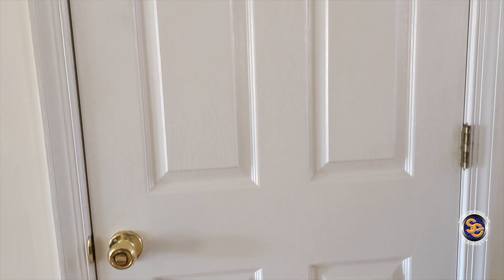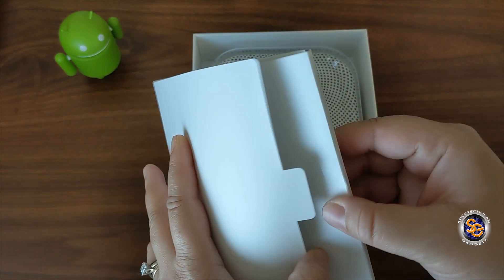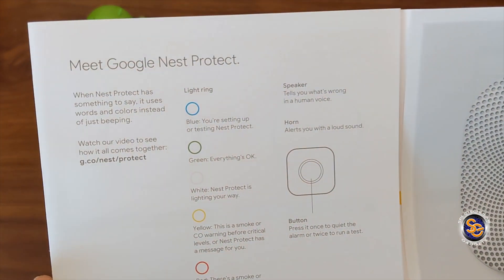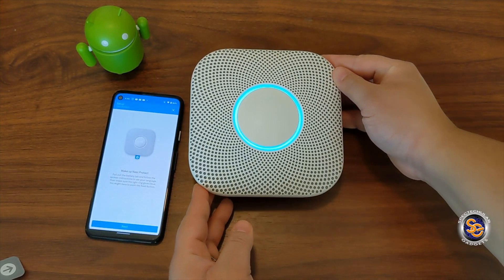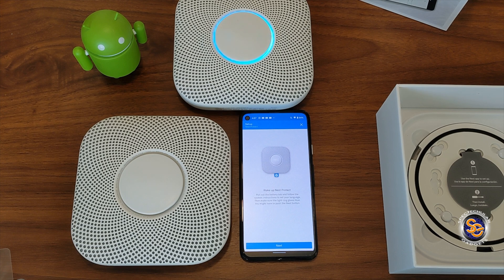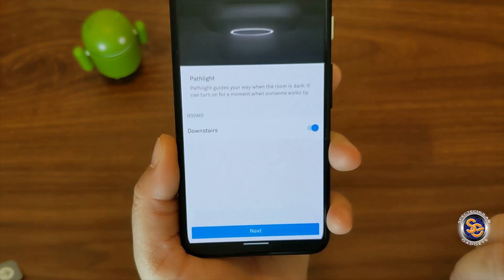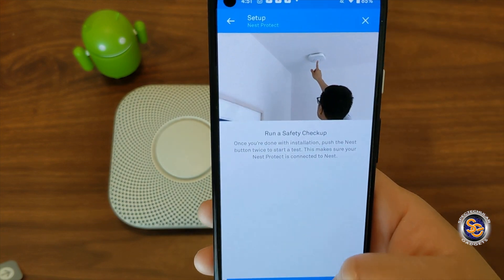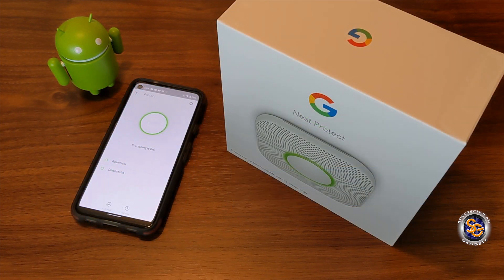Google Nest Protect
This video is about the  Google Nest Protect (2nd Generation). I will unbox, install and go over some of the features of the Nest app for the Nest Protect.